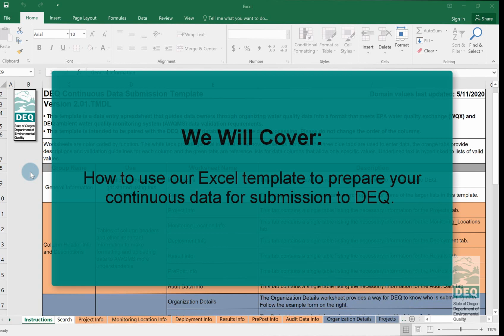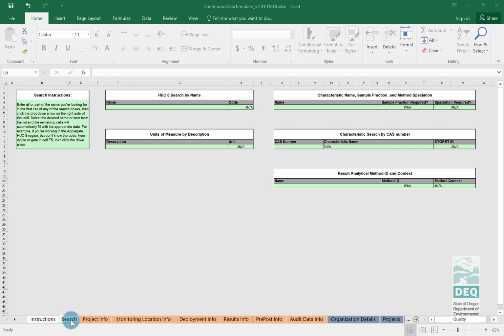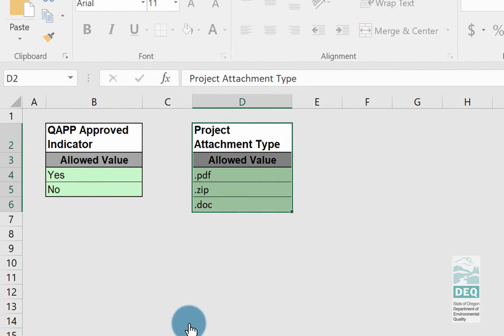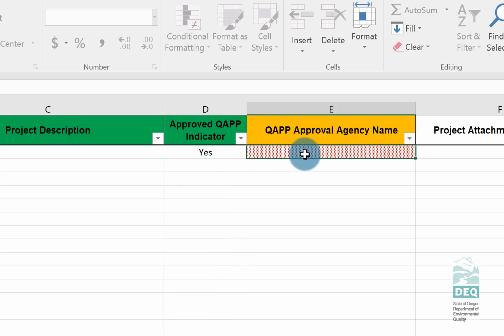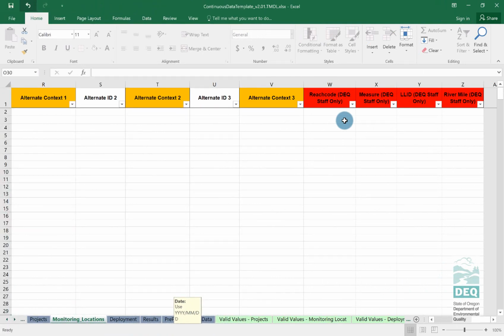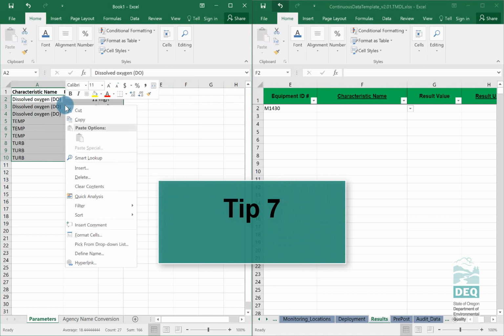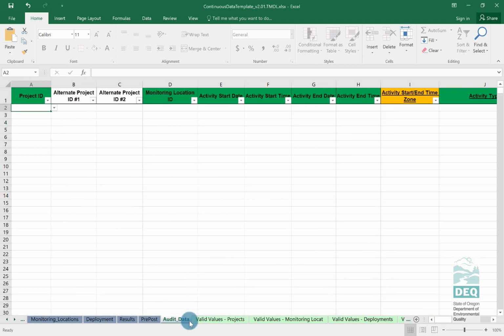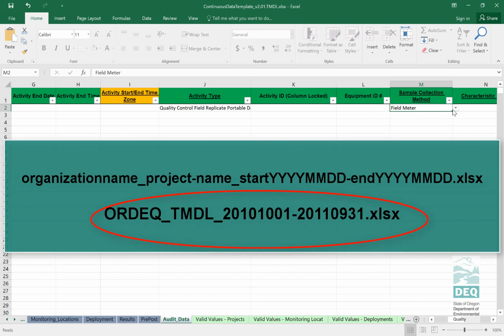Continuous Data Submission Tutorial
In this tutorial, we provide an overview of the continuous data template and how to prepare your continuous water quality data for submission to DEQ. Continuous data are data collected at continuous regular intervals during a single deployment (e.g. continuous water temperature data collected every 15 minutes).